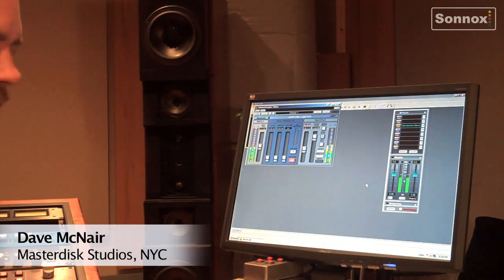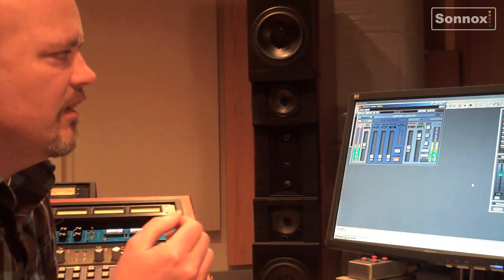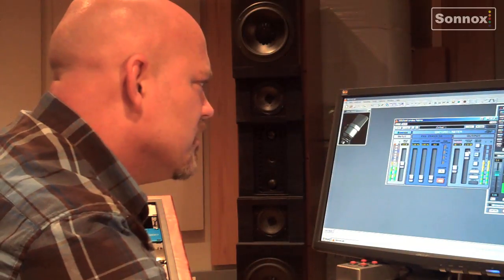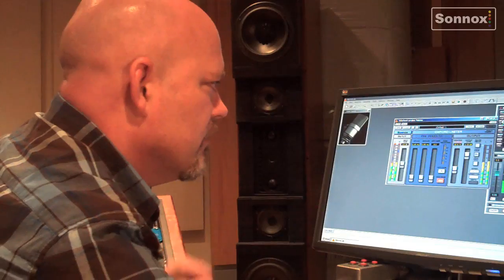Dave McNair - Limiter (part 2 of 4)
Mastering engineer Dave McNair at Masterdisk Studio in New York discusses how he uses the Oxford Limiter to master records.